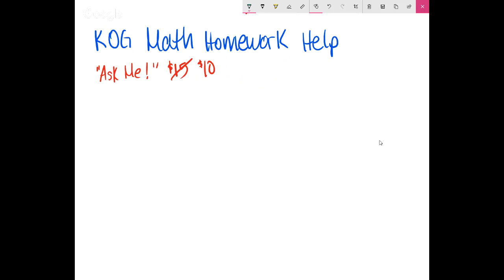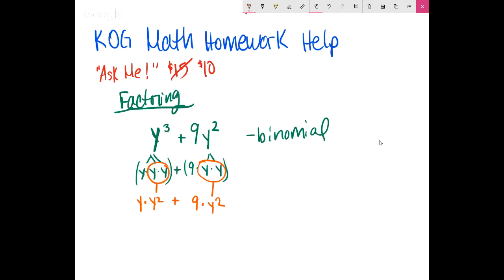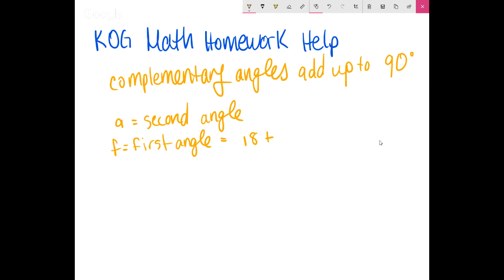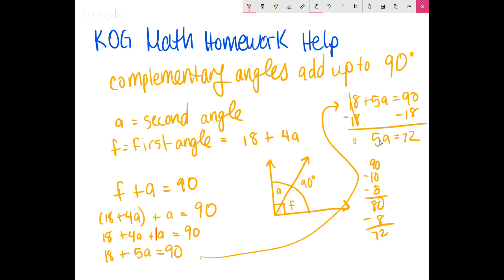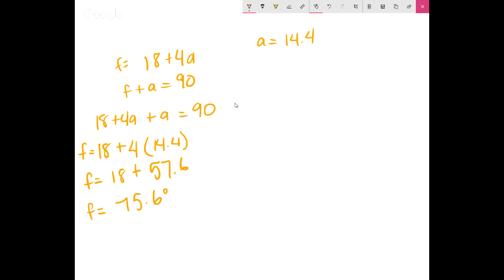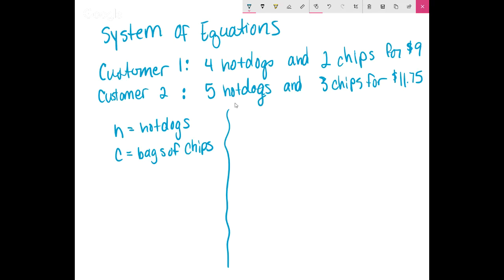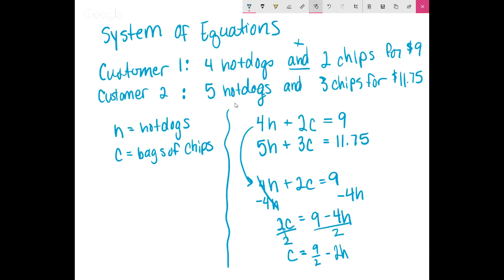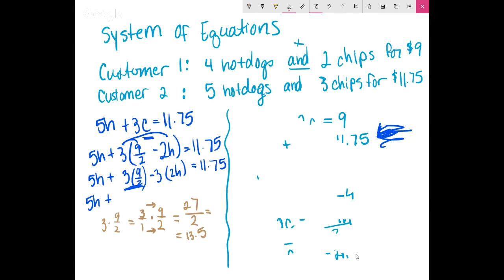KOG Live Math Homework Help #2| Fall 2018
Are you studying for math or doing homework right now?  Got a question you can't seem to answer yourself?
Join me as I answer your Pre-Algebra, Algebra, Geometry, and Trigonometry questions.  Submit your questions below and I'll answer them when I go live for 1 hour.
Need more detailed answers to your questions?  Take advantage of my service "Ask Me!" where you will receive:
1. A personalized video
2. Downloadable file of notes
3. Customized study guide and tips,